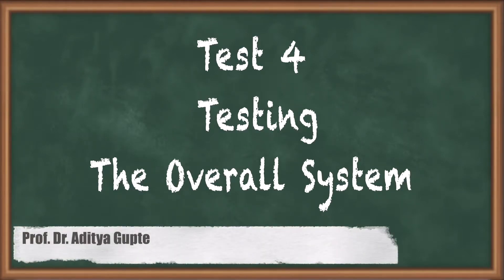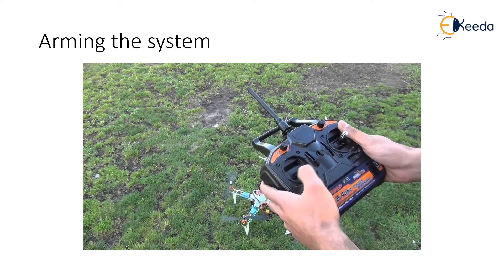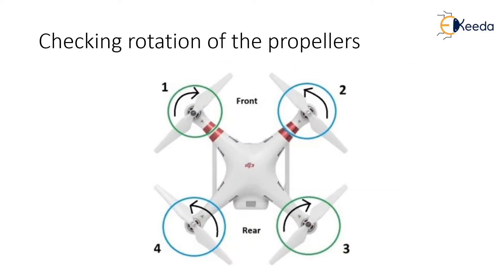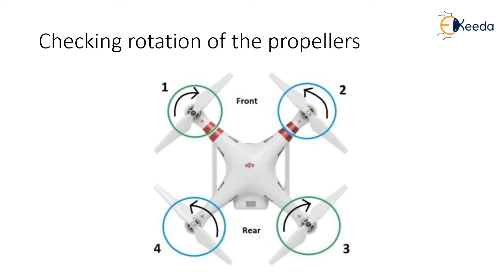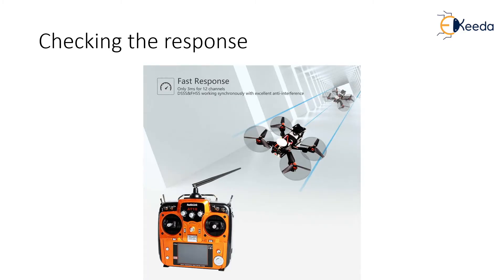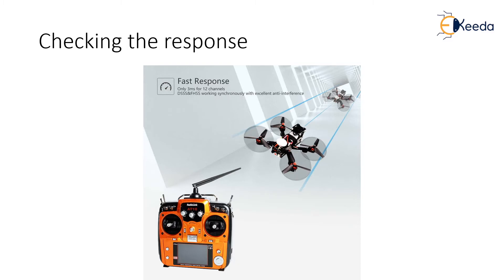Test 4 Testing The Overall System